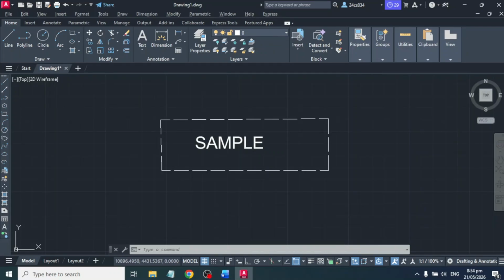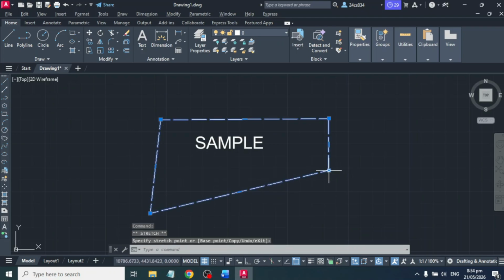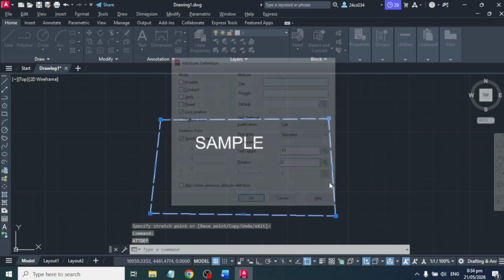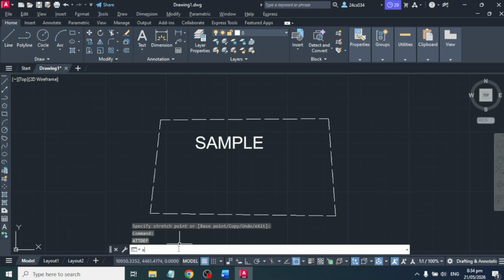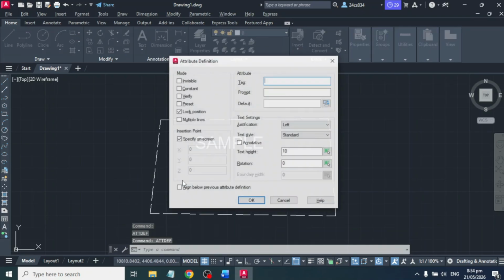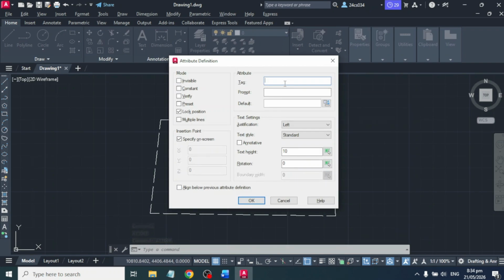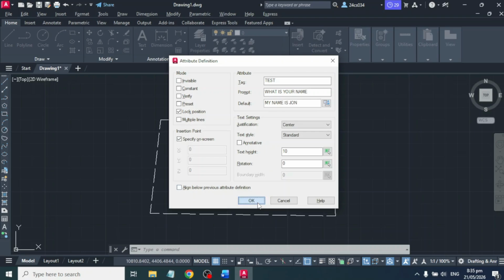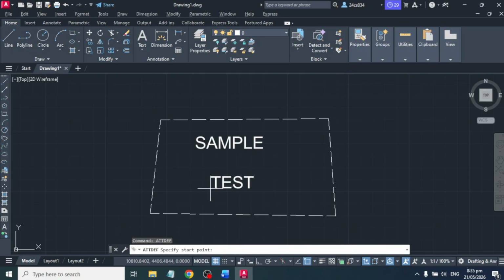AutoCAD How to Create an Attribute Block 2026 Tutorial